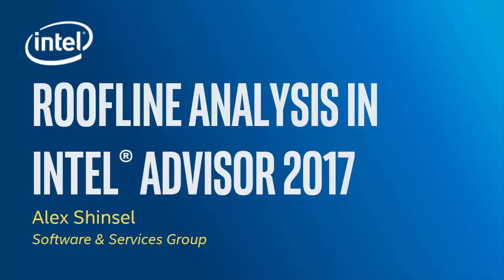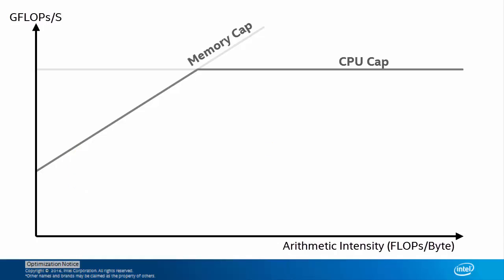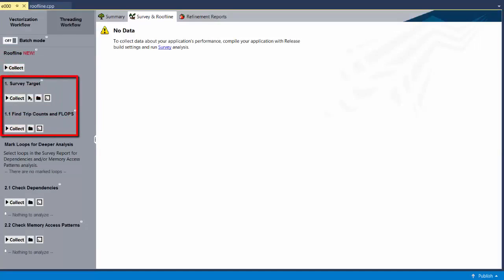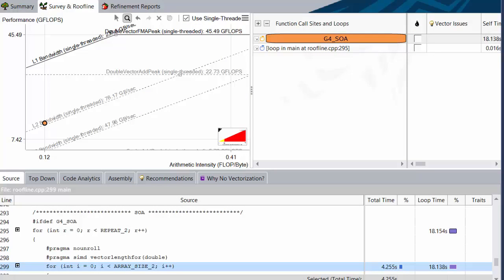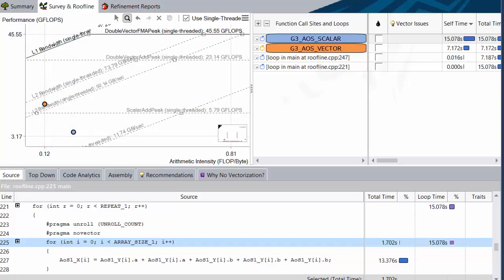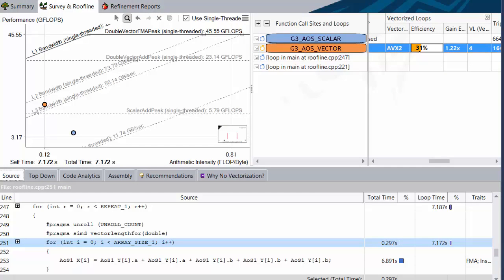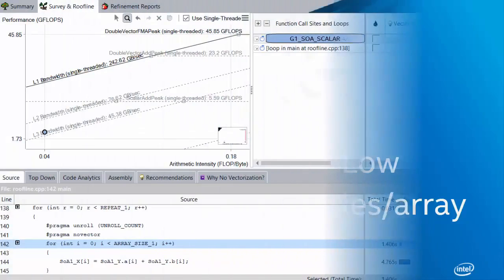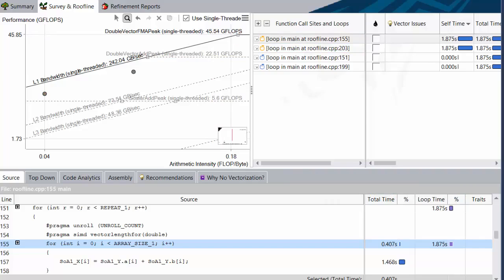Roofline Analysis in Intel Advisor 2017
Finding the bottlenecks in many core systems is always challenging, but a new feature of Intel Advisor 2017 sheds a bright light. See this demo and learn how to use Roofline in your enviornment